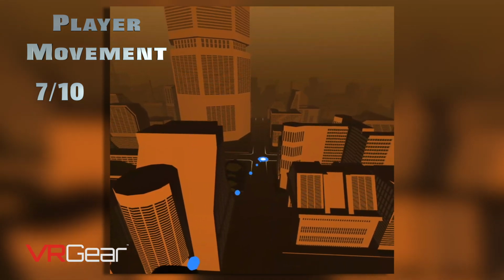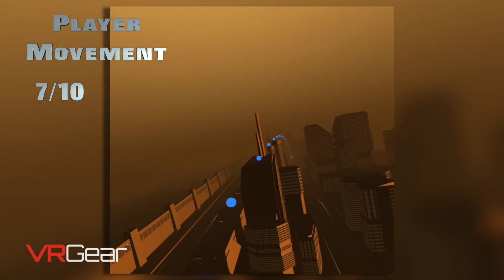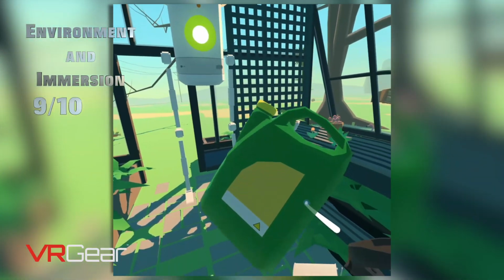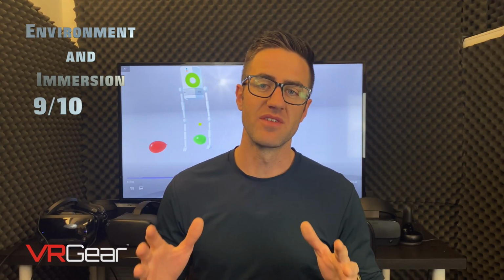Virtual Virtual Reality In-Depth Game Review - 100 in 100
Virtual Virtual Reality In-Depth Game Review

Virtual Virtual Reality throws you into what the future could possibly look like. You are a robot trying to learn what it was like to be a human that is trying it's hardest to serve the robot it is owned by. You won't be disappointed.

In our VR game reviews, we cover everything you will want to know before you go out and buy a VR title. Our game covers the following:

Getting Up and Running 1:05
Type of Game 1:36
Player Perspective 2:19
Theme and Story 2:55
Controls 3:35
Music and Sound 4:24
Player Movement 5:05
Motion Sickness 5:32
Environment and Immersion 6:25
Overall 7:11

Score Card
Theme & Story: 8/10
Controls: 8/10
Music and Sound: 6/10
Player Movement: 7/10
Motion Sickness: 5/10
Environment and Immersion: 9/10
Overall: 7.2/10